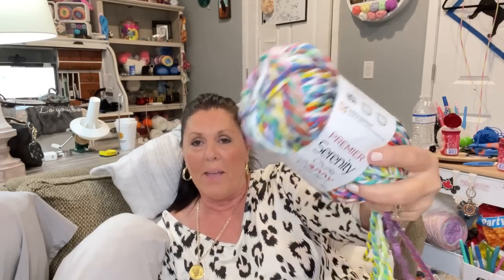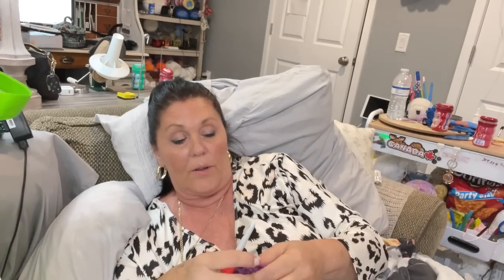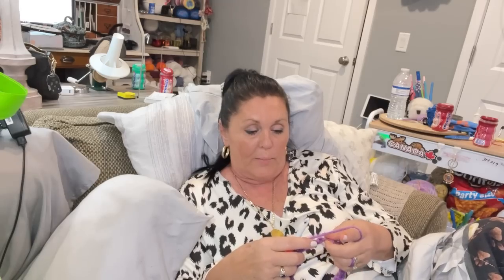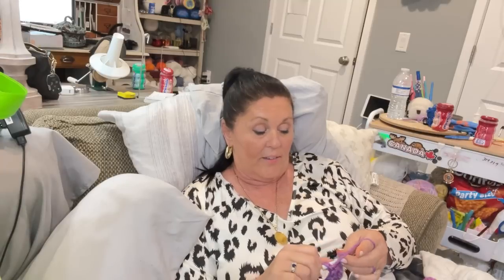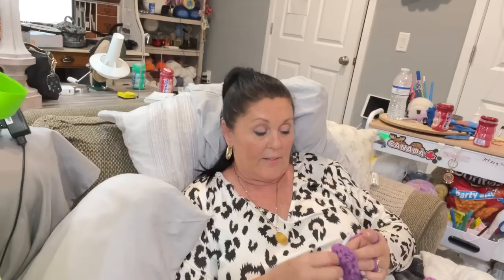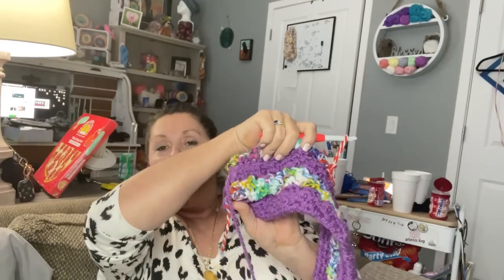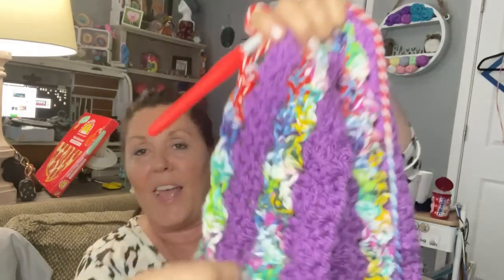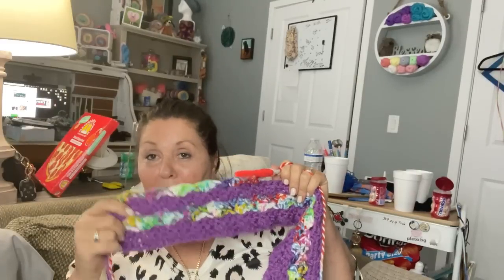09-23-23 BOGGY BLANKET CAL BY ​⁠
Pinterest Board
Free crochet Patterns
 patterns
Fall Idea 2023
I thought you'd like this Board on Pinterest...

MJ off the hook Design
easy cropped crochet cardigan by MJ off the hook design

si=ckSrOFAAppc_IEmk
had 17 square challenge
@ninasknotscrochet mail squares
to
LYNANNE MOORE
4010 N. East 173rd Court

si=409z66HoM2h-hYvT

MENTIONED:
Bonnie Bay Crocheted Abigail shawl.​⁠

Wednesday night live to show boggy blanket

BLANKET SIZE:The specifications are the following :            Afghans: Afghans can be crocheted or knitted and should bvve 35-40 inches wide by 40-50 inches long

Musician: @iksonmusic
watch?v=-wKz0Bac-hk&t= Music: Dear Autumn
Musician: @iksonmusic

@madonna ballard

 Podcasters on the cruise
​⁠Below is MJ’S Link to all her new patterns